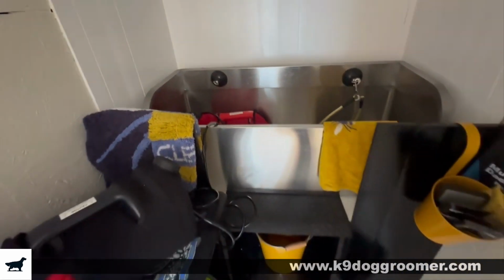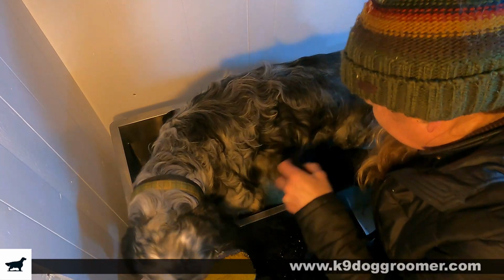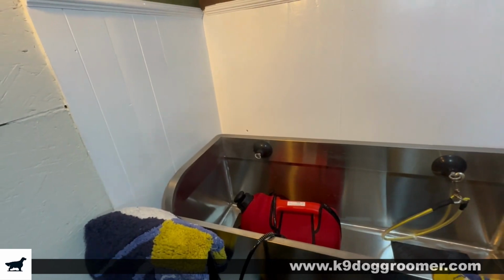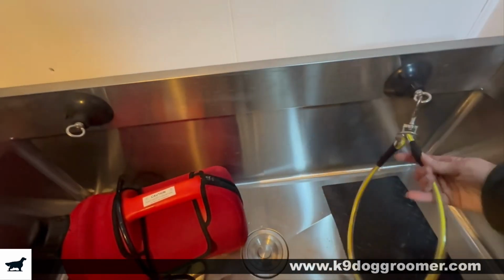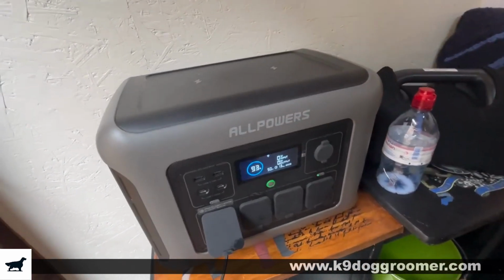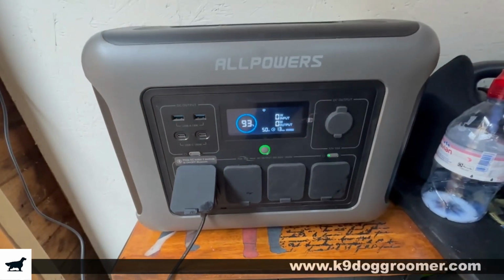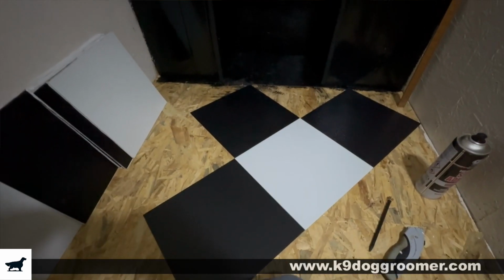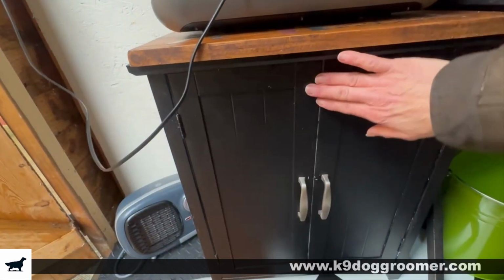Creating The Perfect DIY Dog Bath Setup At Home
Creating the perfect DIY Dog Bath Setup at home for Buzzy my English Setter show dog. After muddy dog walks I have created within my 6 x 4 garden shed the perfect DIY dog bath setup at home. I used a stainless steel mop sink 1000mm. A Mud Daddy dog washer to clean Buzzy. Then a dog blaster to part dry him. I have no electric or water supply in the shed.

Mop Sink 1000mm (Stainless Steel Dog Bath Idea) (Ad)
Mud Daddy (Ad)
White dog blaster (Ad)
Cheap Pink dog blaster (Ad)

AllPowers Power Station the R1500 solar generator kit 1800 watts is the one I use to power the dog blaster on half power. NOT the R600 which I said in the video. And I will be able to get free electric when I use the solar panels with the kit.

MPB Trade in old camera gear, or Part Exchange for newer gear

Photo Websites
Raw File Storage
Unlimited Photo Storage
Selling Photos online

Chapters
0:00 Intro
0:21 Quick Overview of the dog bath
0:54 Mud Daddy used
1:33 My dog grooming salon
2:25 1st Lined Shed
2:35 2nd Used pallets at the dog bath stand
3:34 Creating the dog bath stand
4:03 Dog bath / Mop sink
5:10 Height of the DIY dog bath
5:25 Getting the dog into the DIY dog bath
6:21 Getting the dog out of the bath
6:41 Electric supply for the dog blaster
8:36 Dog Shampoo mix tip
9:17 Using the DIY dog bath setup for 1st time
9:50 Turning the dog around in DIY dog bath
12:12 The dog blaster in the home setup
14:32 Finishing drying the dog
14:50 Alternate dog hair drying idea
15:25 Another idea for a DIY dog bath setup at home
16:01 Heating the shed
16:17 Total cost for DIY dog bath setup
16:29 Flooring
16:43 Photos of the dog
17:00 Up cycled cupboard (Free)
18:42 Check out the dirty dog water